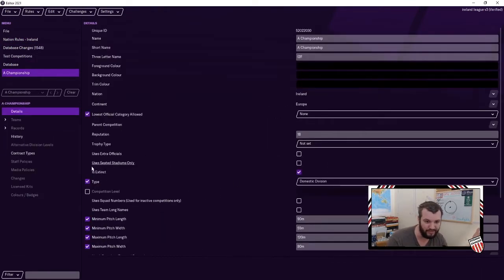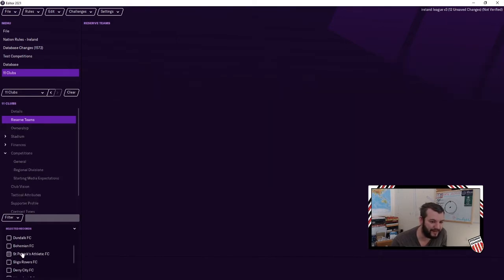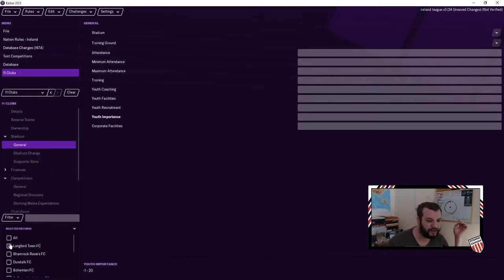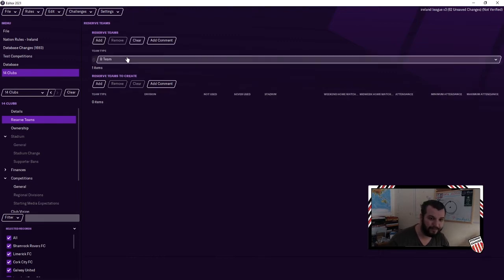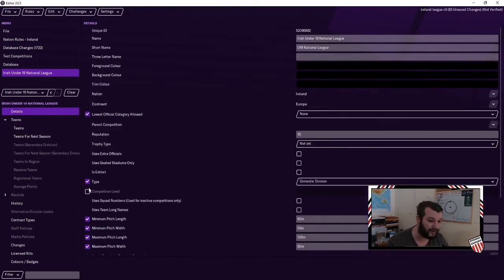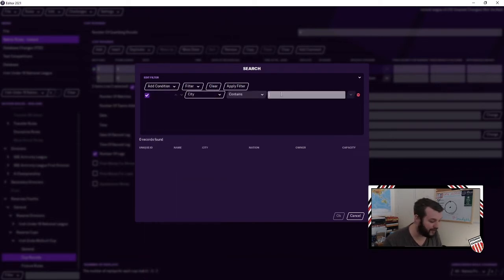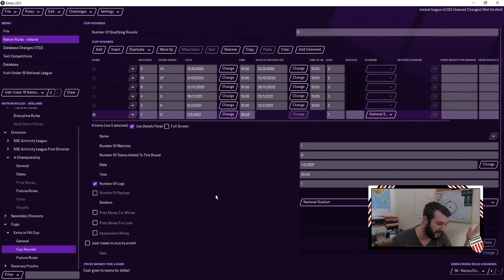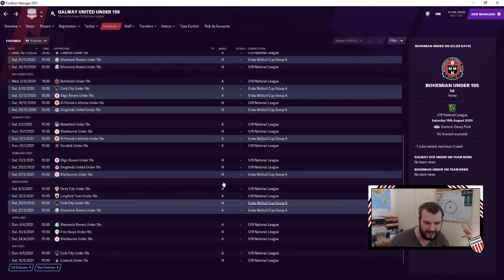#4 - Youth Divisions and Cup Competitions || Football Manager Editor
Football Manager Editor - Youth Divisions and Cup Competitions

The editor is probably my favorite part of the game, so I'm starting this channel off with a series outlining how to build a database.

I'll be focusing on the League of Ireland; making a league system with secondary Divisions, full cup competitions, Advanced rules and an Continental cup competition.